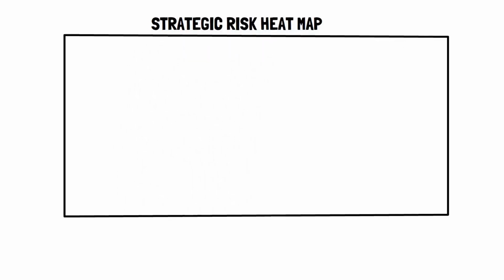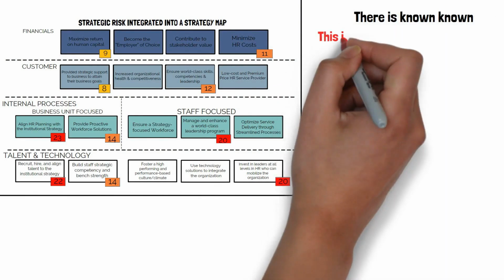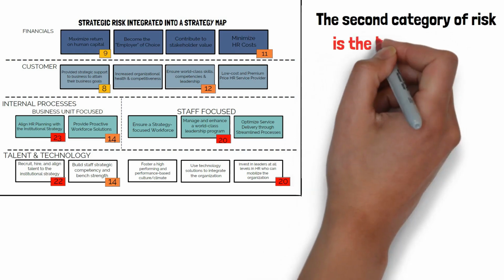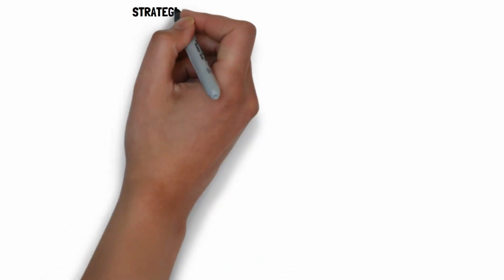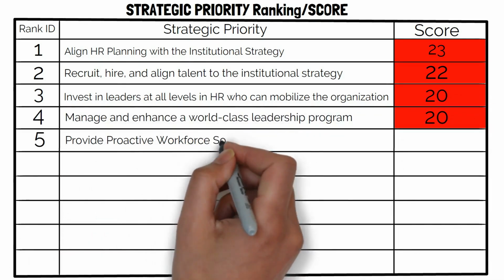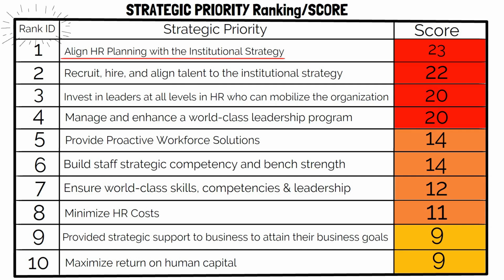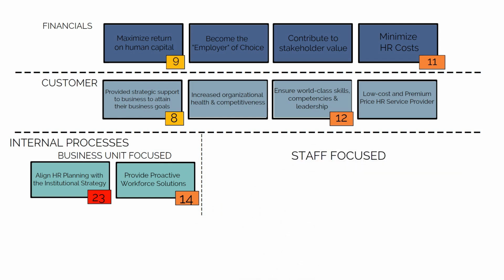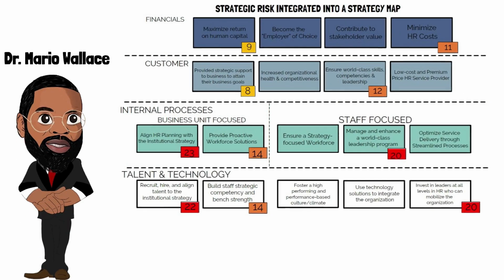What Is Strategic Risk?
Strategic risk refers to potential challenges or uncertainties that could impact an organization’s ability to achieve its strategic objectives. It includes risks from internal and external factors like market changes, competition, regulatory shifts, or operational disruptions.

In relation to a strategy map, strategic risks are aligned with the organization’s key goals and initiatives. The strategy map outlines the cause-and-effect relationships between objectives, and strategic risks must be identified at each stage to ensure that the plan can adapt when unexpected challenges arise. Incorporating risk management into the strategy map enhances preparedness and resilience.